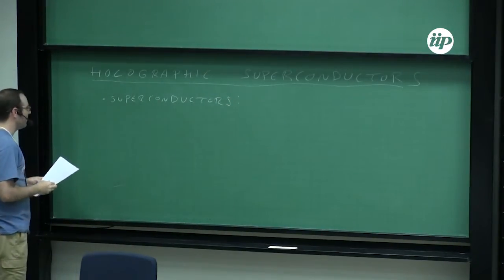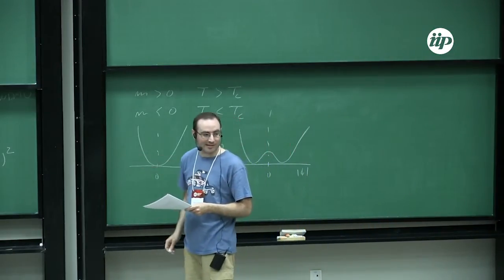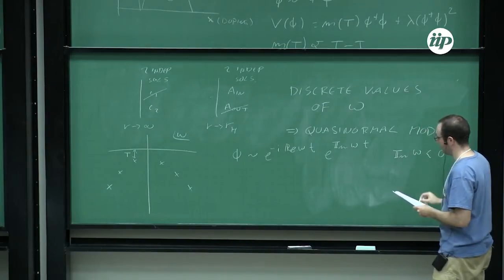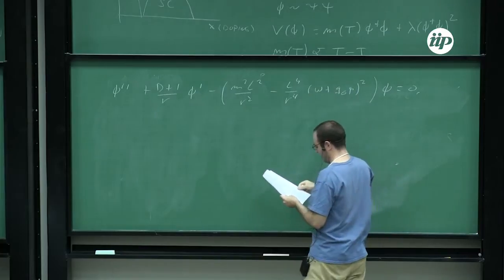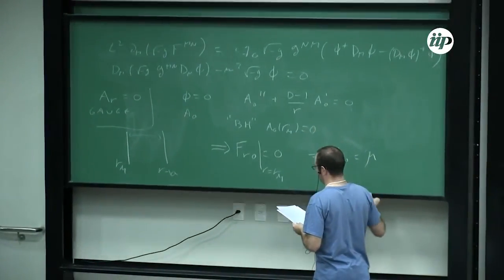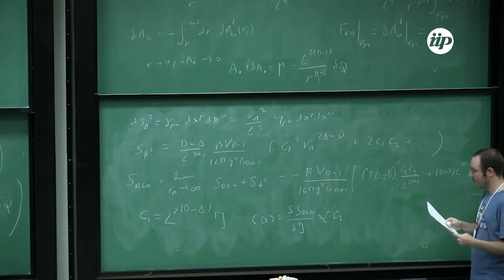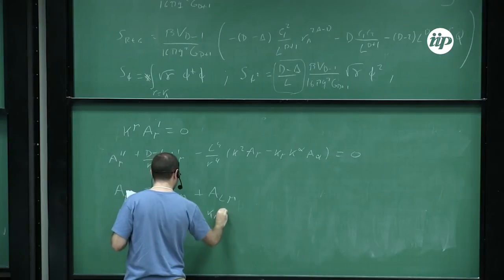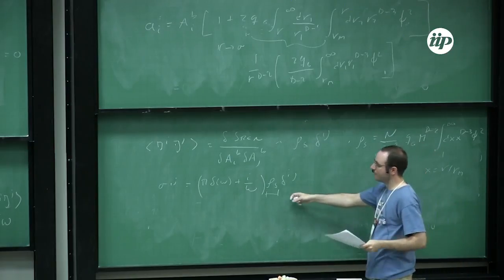Lectures on Holography and Condensed Matter Physics - Carlos Hoyos